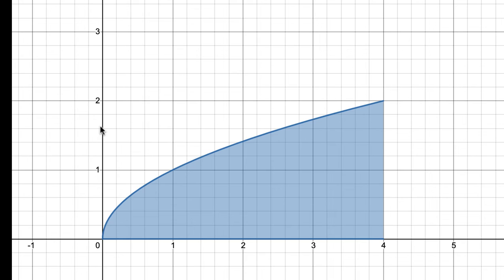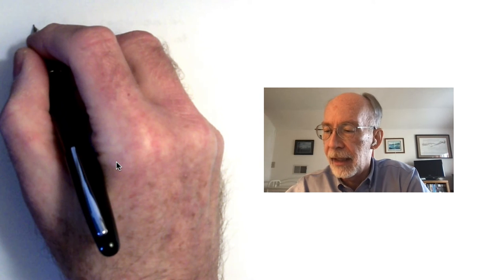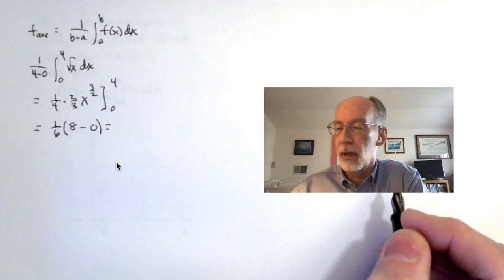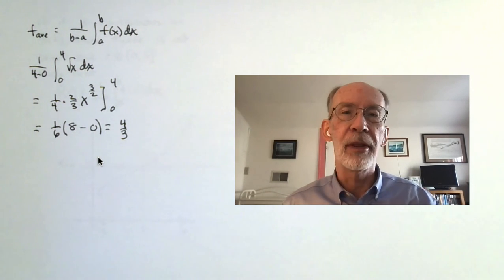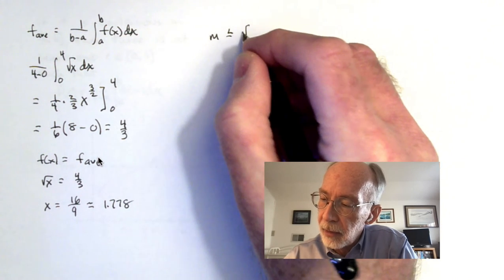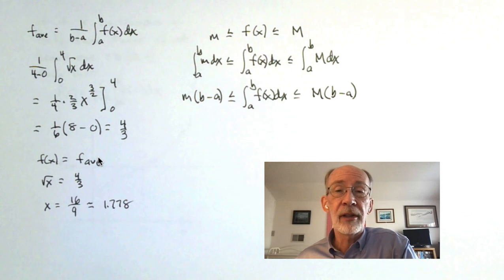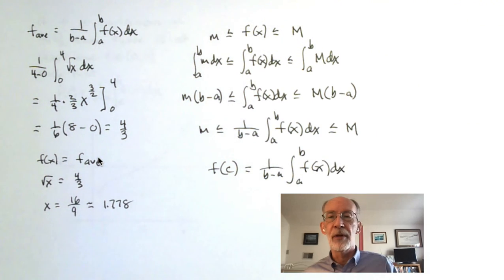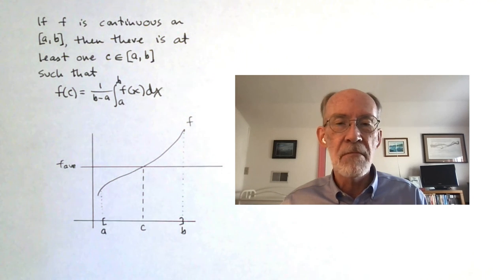Mean-Value Theorem for Integrals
Explains the Mean-Value Theorem for Integrals.

Chapters:
0:00 Introduction
0:57 Average Value of a Function
2:59 Theorem
4:58 Proof
7:17 Formal Statement and Graph